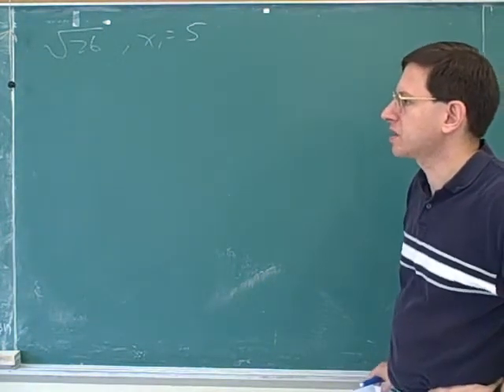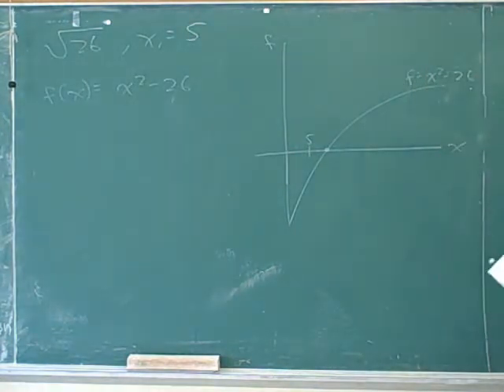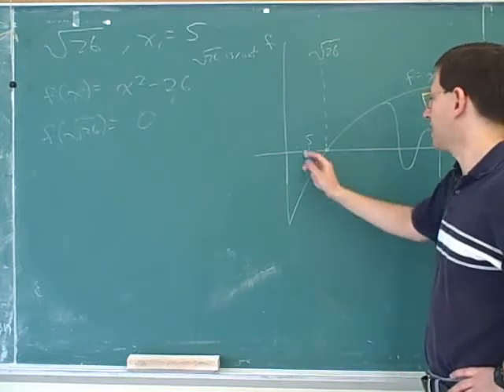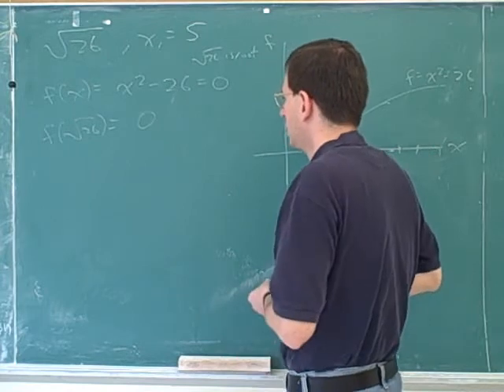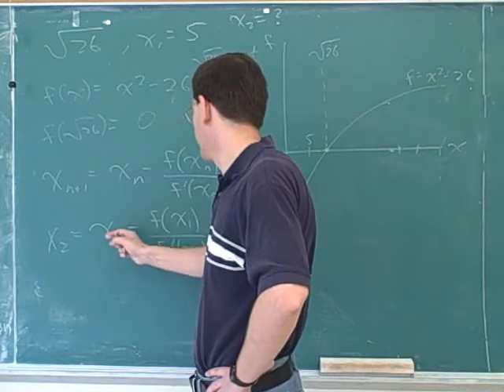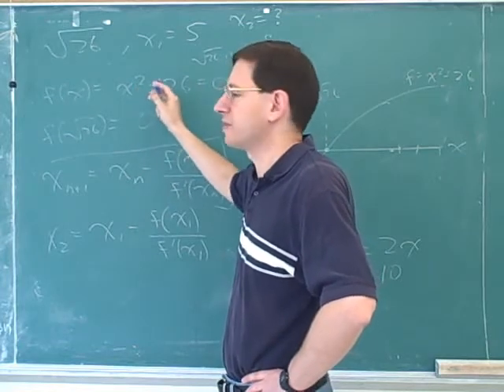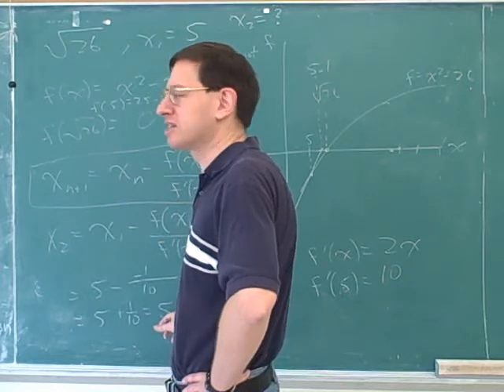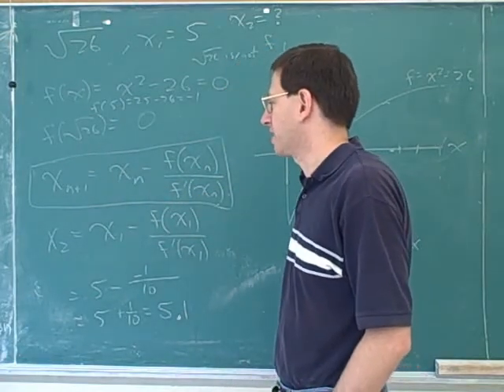First-semester calculus final exam review (5)